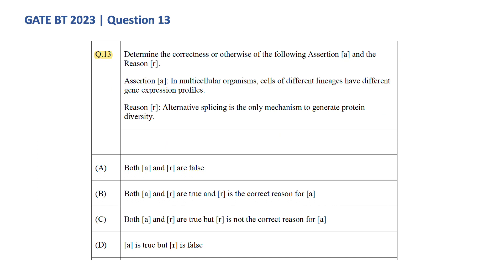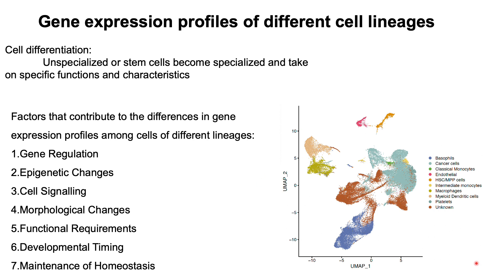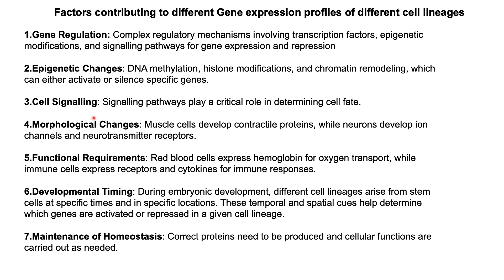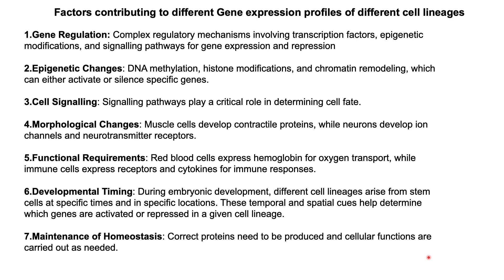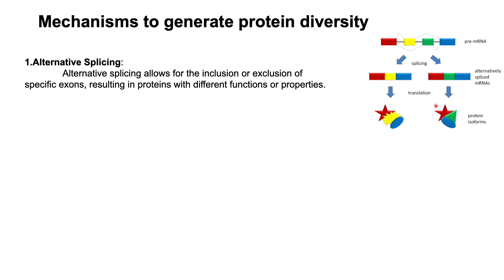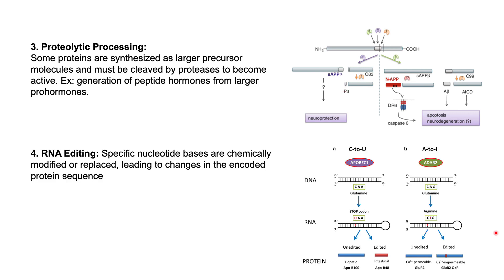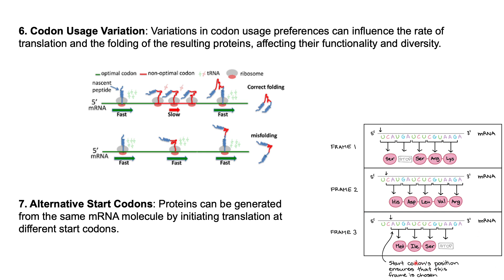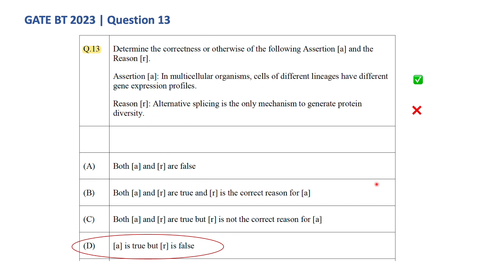Q13 BT 2023